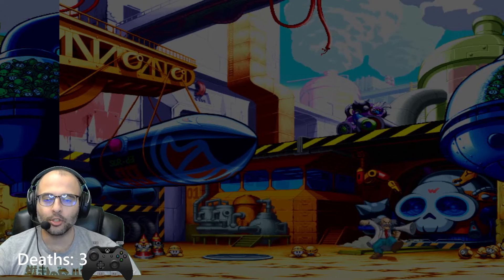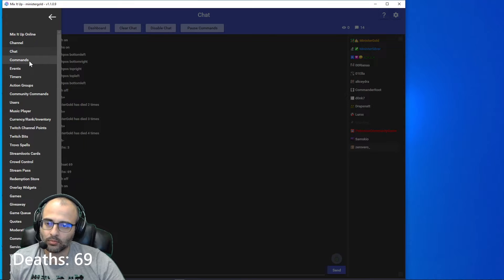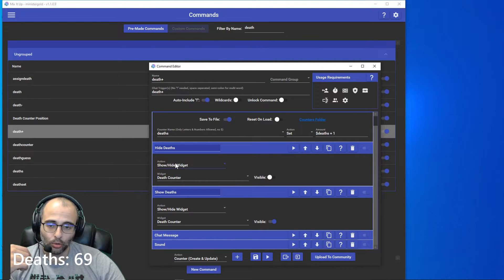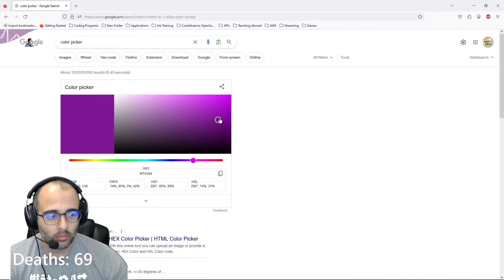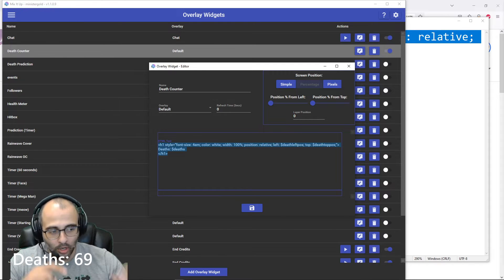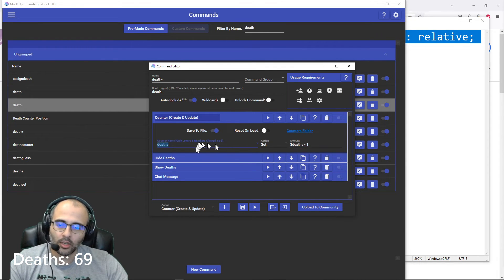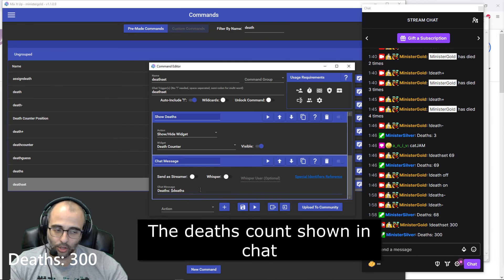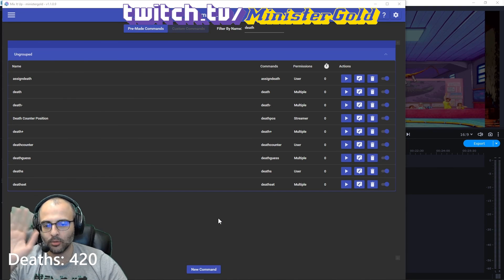Mix It Up - Setting Up a Death Counter (Updated)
In a previous video, I didn't use the built in counter action in Mix It Up. I used text files and updated that text file. In this Mix It Up tutorial, I show you how to setup a death counter through the counter action. I show you how to make a command to increase the count by one, decrease it by one, set your death count to whatever number you want, hide the death counter or show the death counter. All of that is covered in this video. Hope you find it useful.